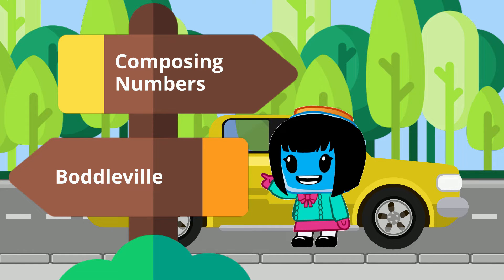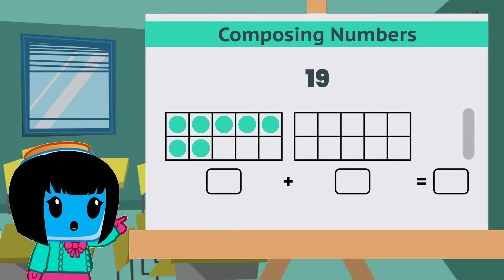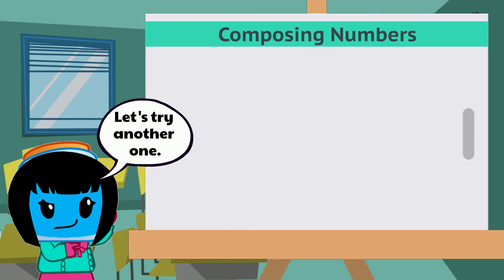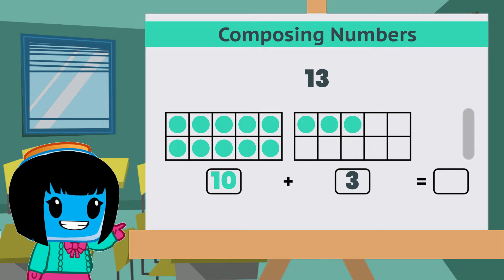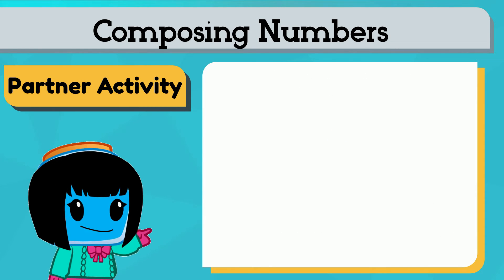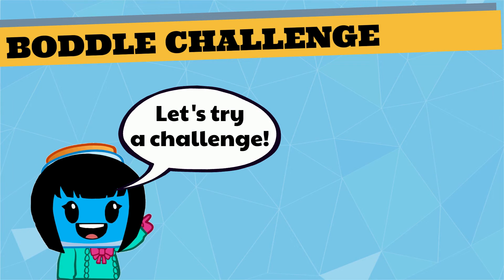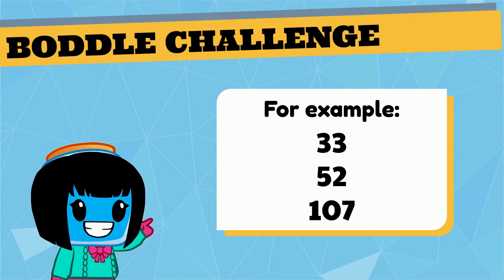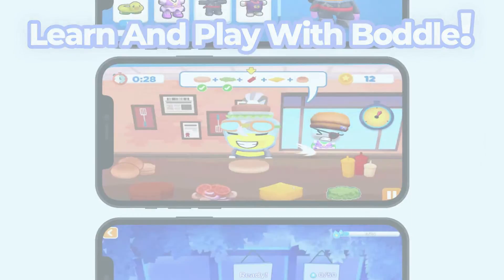Composing Numbers - Kindergarten Math K.NBT.A.1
Today we will be learning how to compose numbers using 10-frames. Students will be shown two examples showing how to compose numbers by breaking a larger number into smaller pieces.